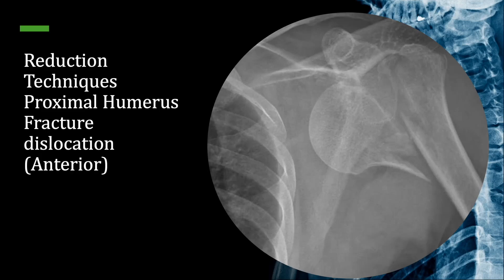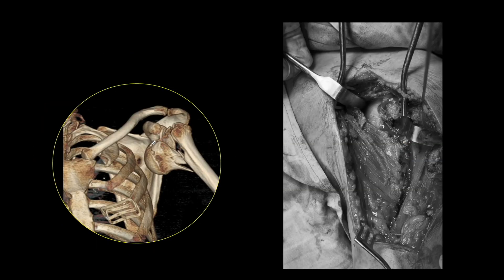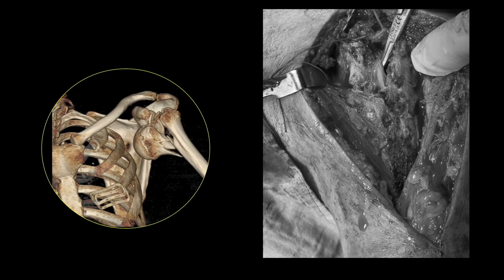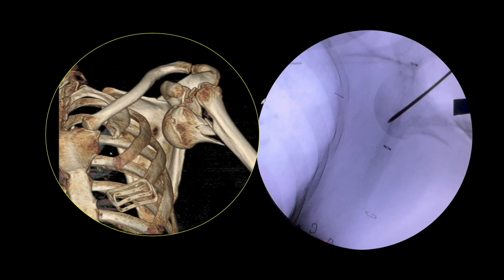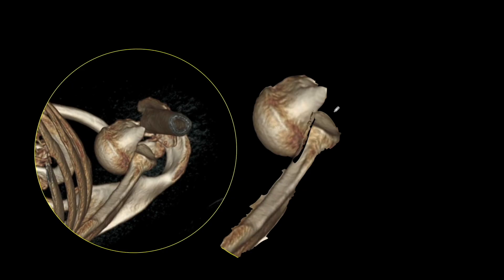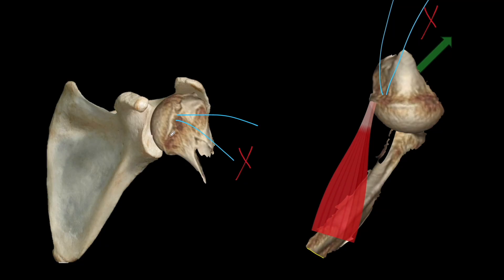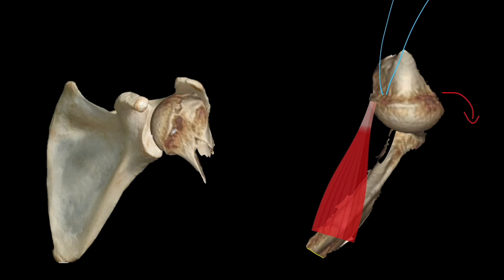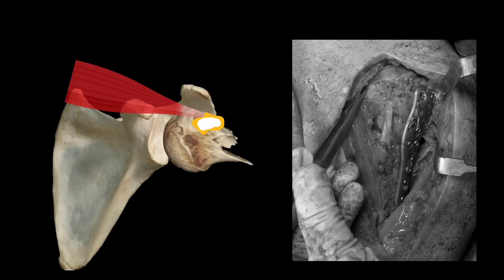Reduction tips Proximal Humerus Fracture Dislocations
If you need any color pictures, please request them in the comments. Colored pictures have been removed to avoid unauthorised usage.